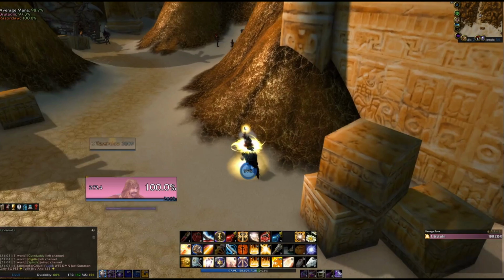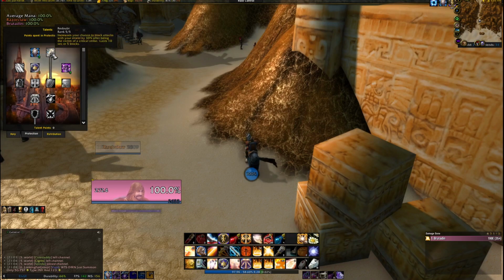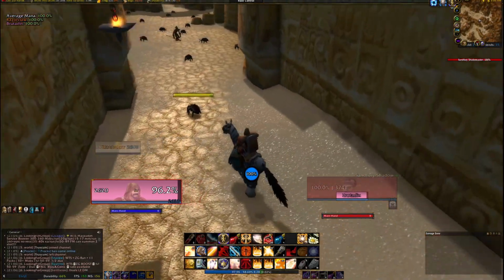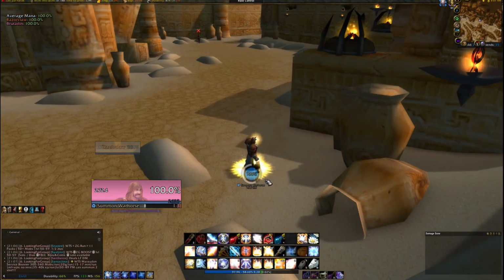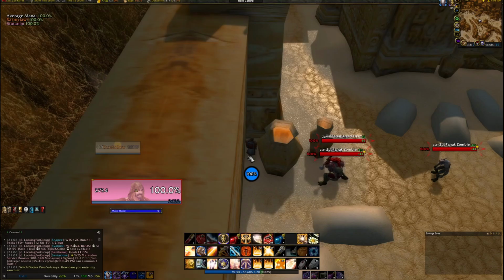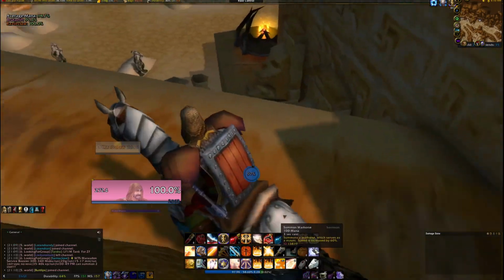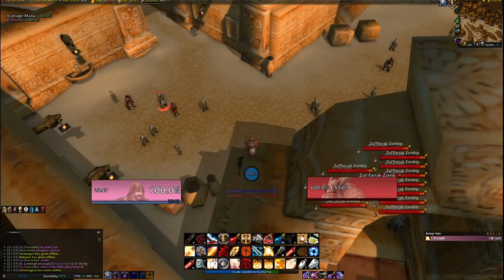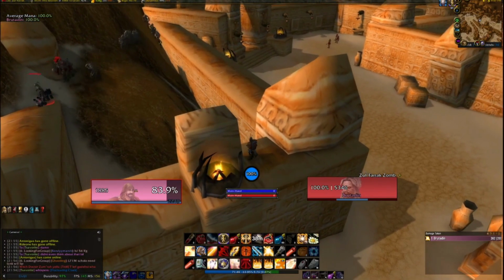WoW Classic - Paladin Solo ZF GY 42-54 - 100k+ xp/hr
Quick video on soloing the ZF graveyard like a mage from 42-54

Timestamps.
00:00 - Intro
00:26 - Talents
00:47 - Getting to gy
02:55 - Setting up pull
06:11 - The actual pull